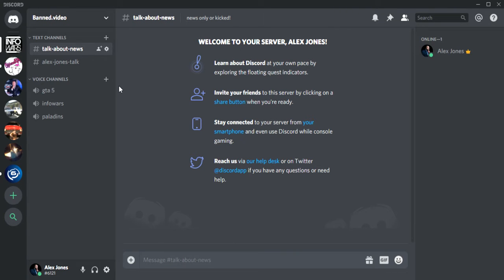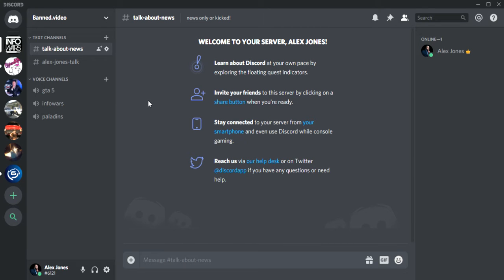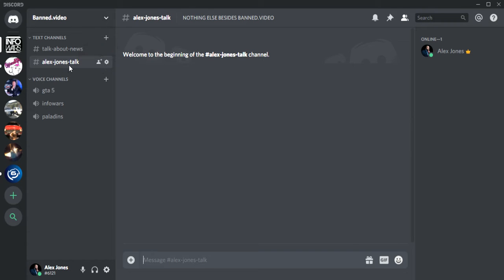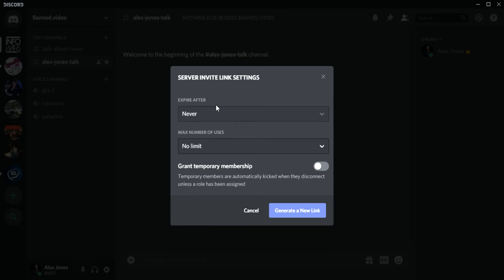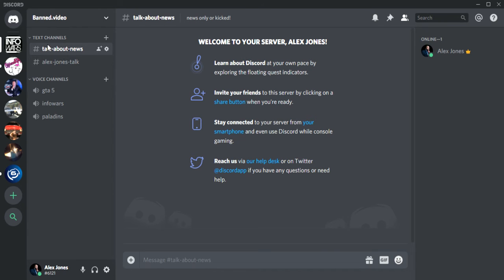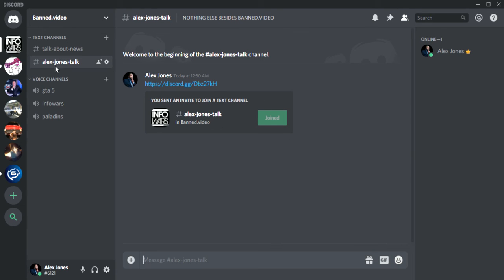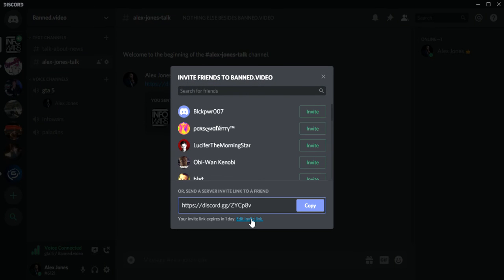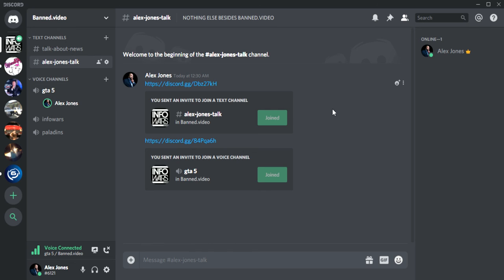how to invite people to your server on discord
I tell you how to invite people to your discord server :)